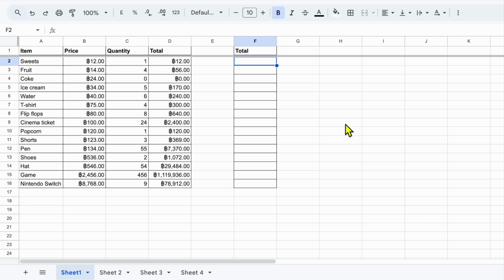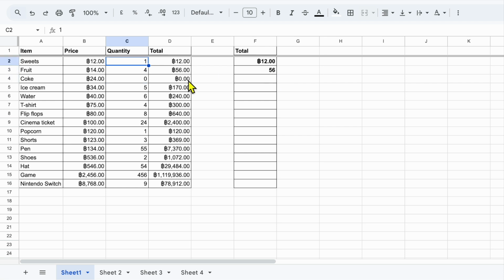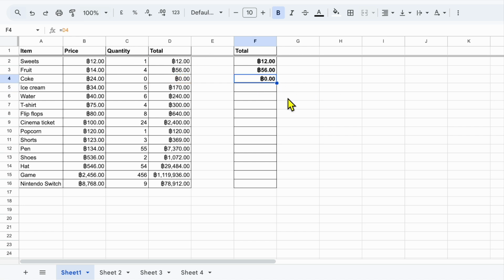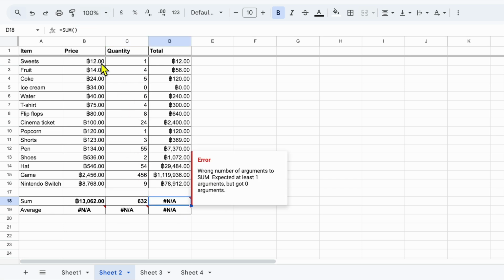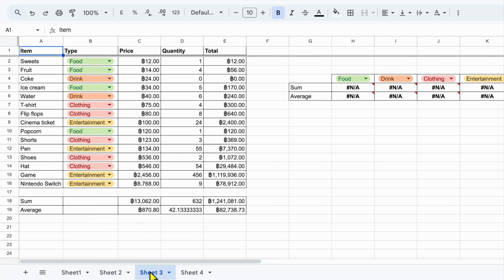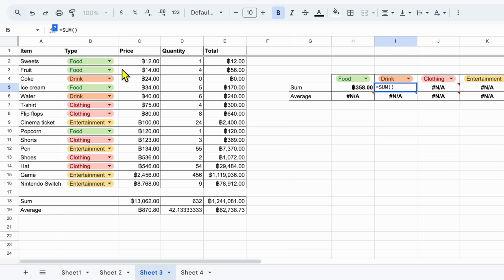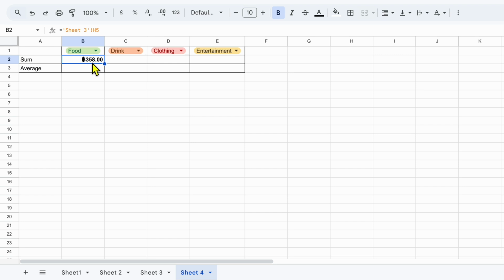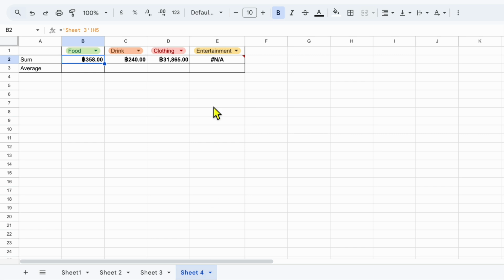Spreadsheets #001 - Cell References